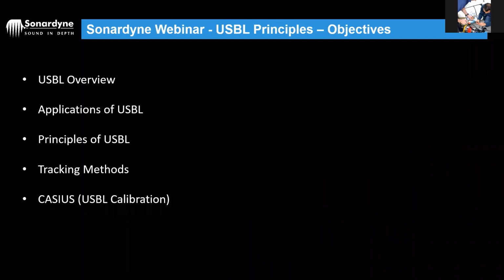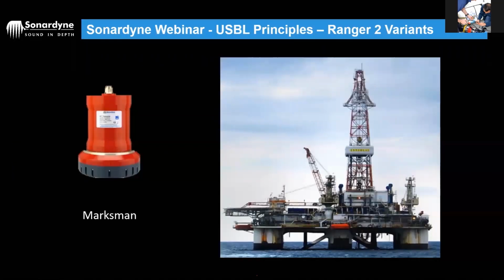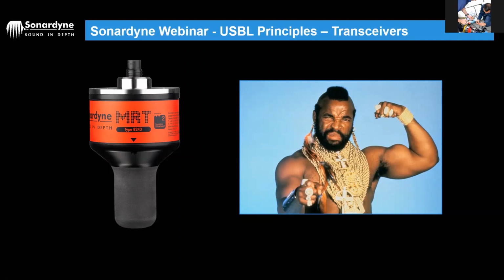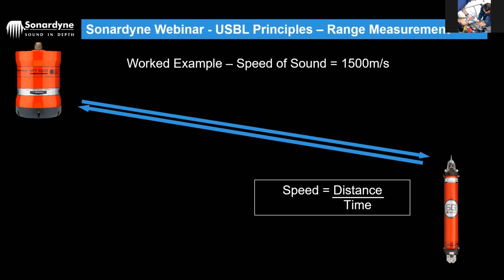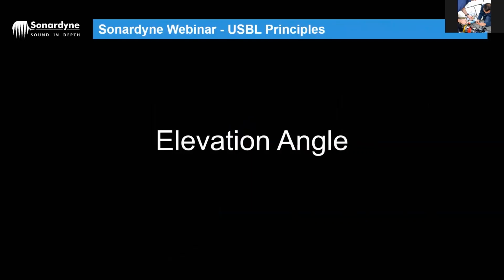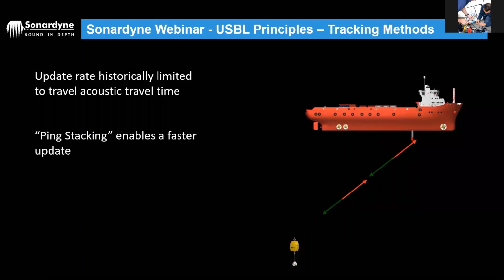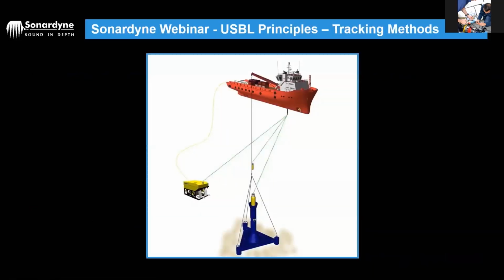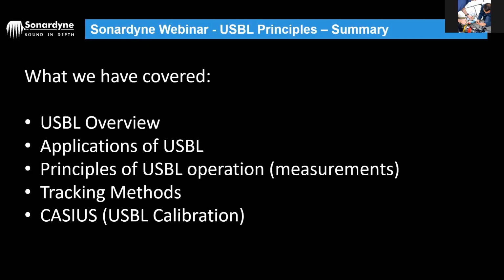Principles of USBL - Sonardyne Training Webinar 2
Take a closer look at the USBL Acoustic Positioning system; the equipment that comprises the system, how it works, the various modes of operation and a quick look at how the system is calibrated.

In this tutorial we take an overview perspective of our USBL system and discuss dynamic positioning, slant range, calibration and more.

This video was taken from the Sonardyne Training Webinar from 2020.

For more information on any of our training courses, please

Timestamps
00:46 - Overview of USBL
05:58 - Dynamic Positioning
13:32 - Overview of USBL Transceivers
17:09 - Through - hole design for crane beam positions
22:43 - Slant Range
29:25 - Bearing / Distance calculations
32:24 - Conclusions
37:51 - Acoustic Travel Time and Update Rate
46:01 - Calibration
53:46 - How to contact us if you have any questions

Useful Links